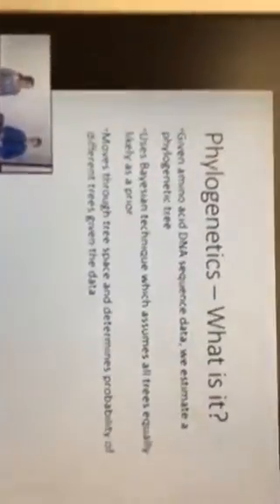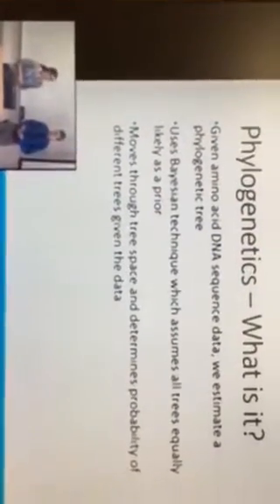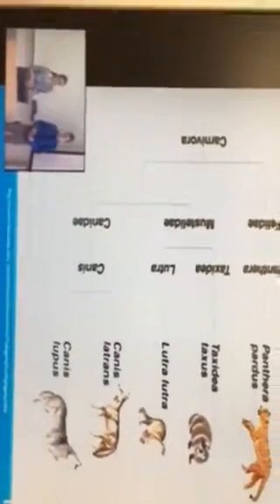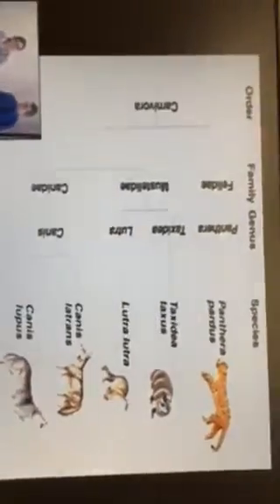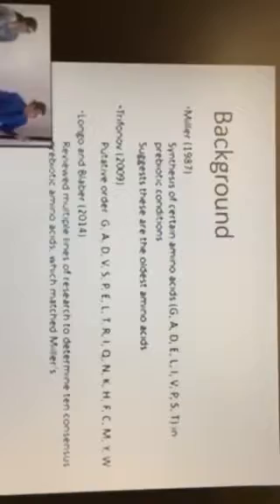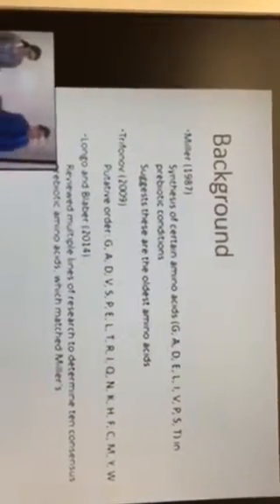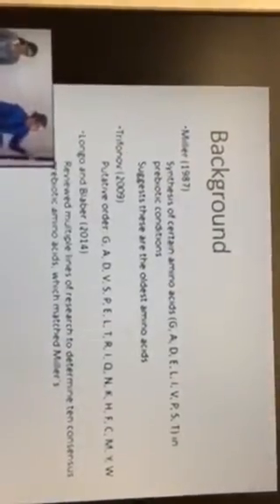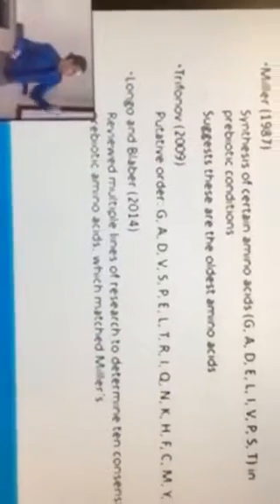Mitchell Meyer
Mitchell Meyer Ohio state
Amino acids study